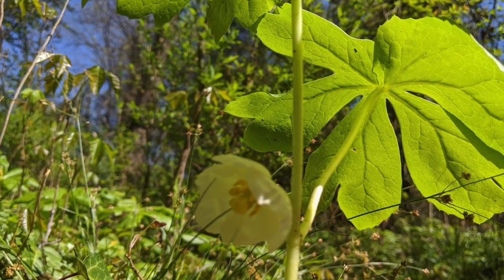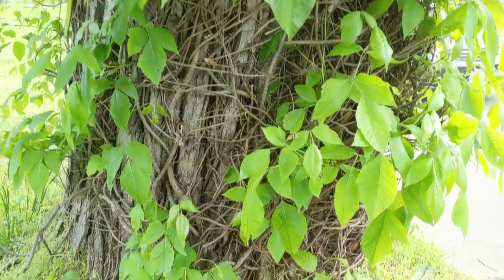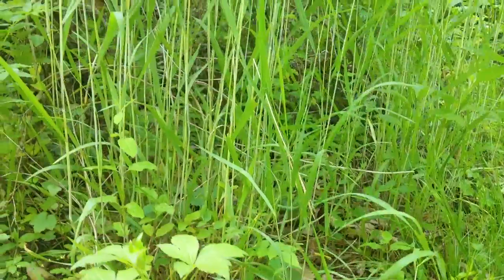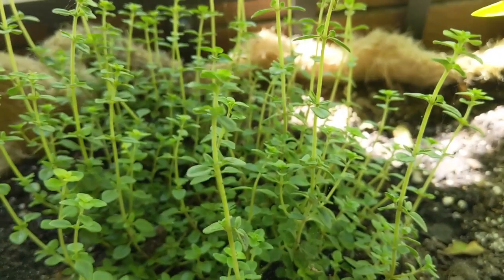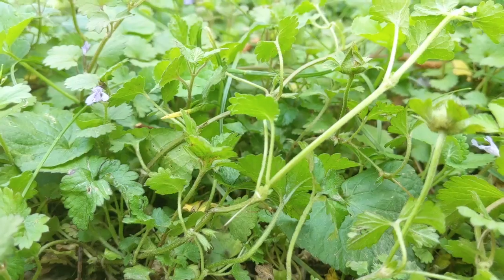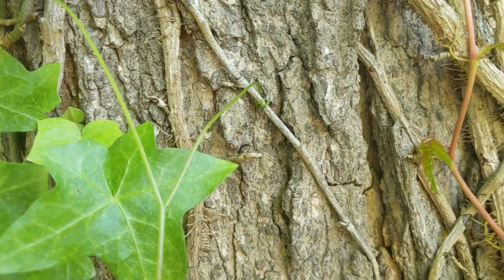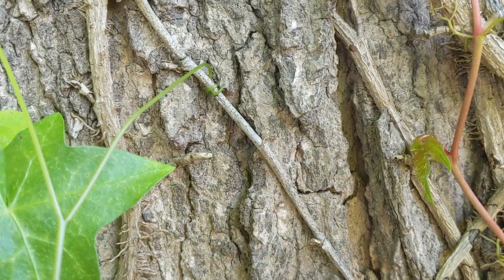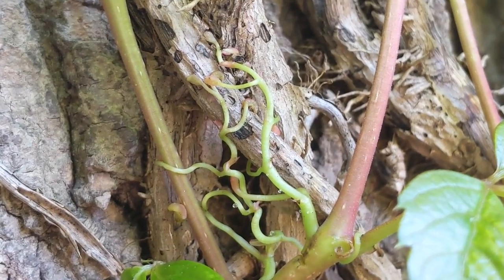Botany Lesson #4 - Stems part 2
This video is about some different kinds of stems. It talks about what stems do and shows some different examples.